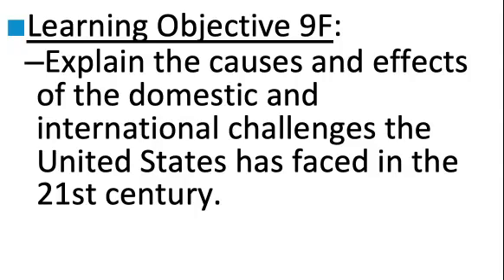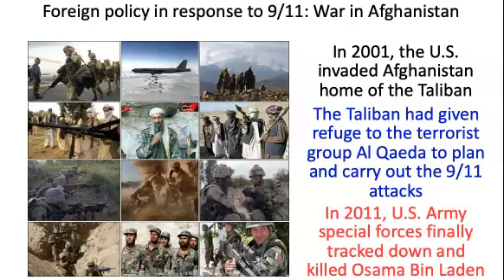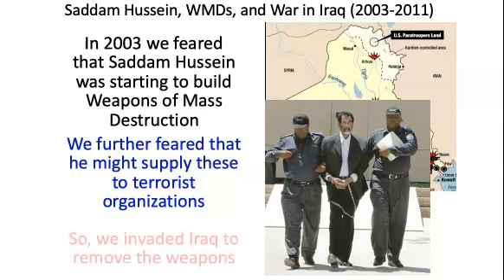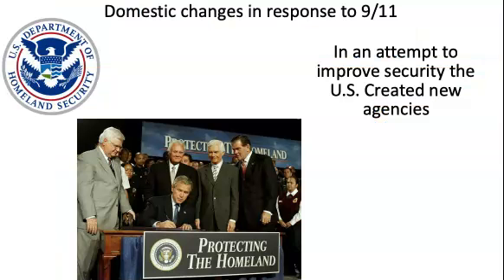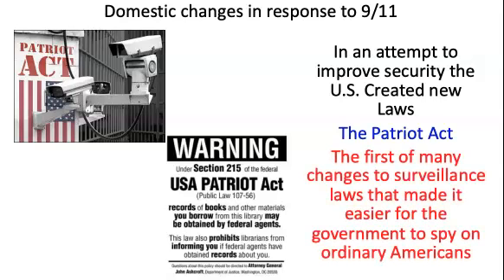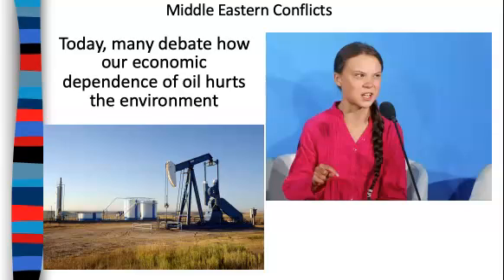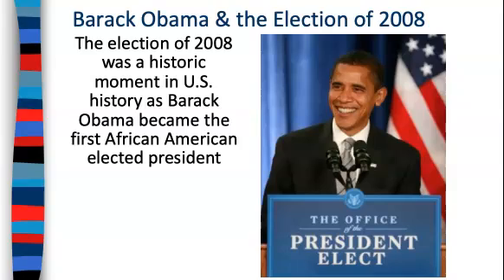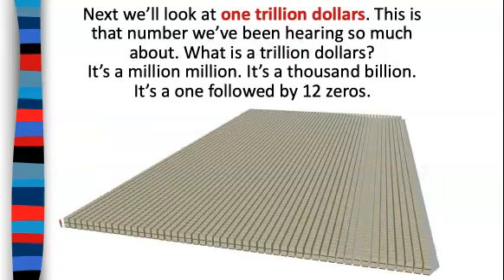9.6 Challenges of the 21st Century